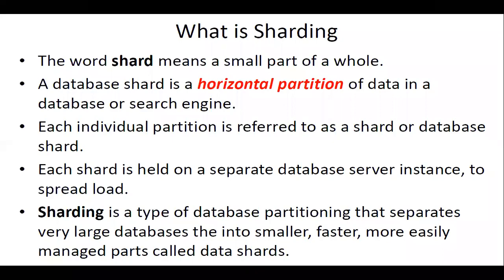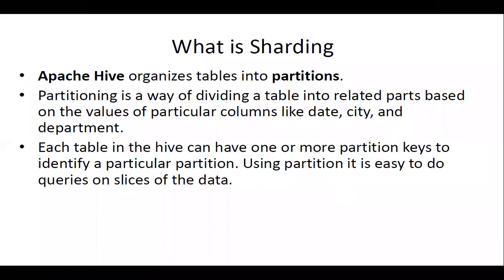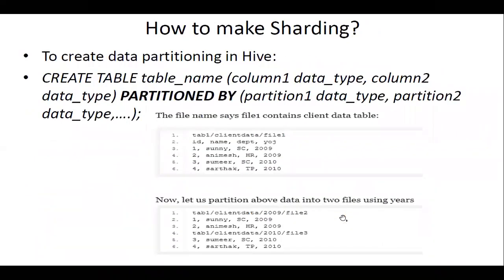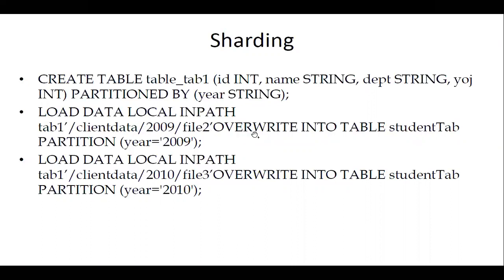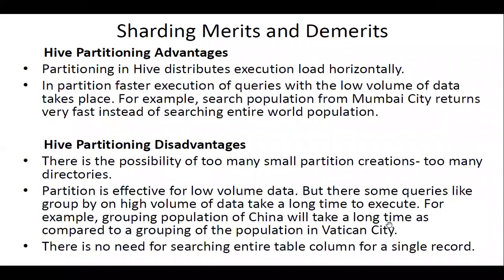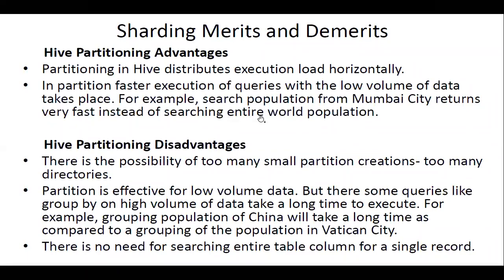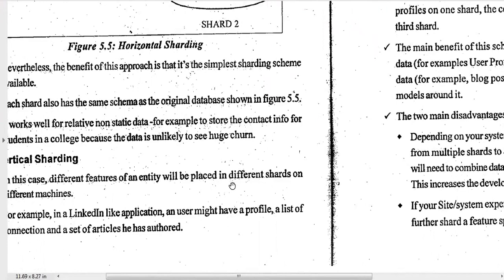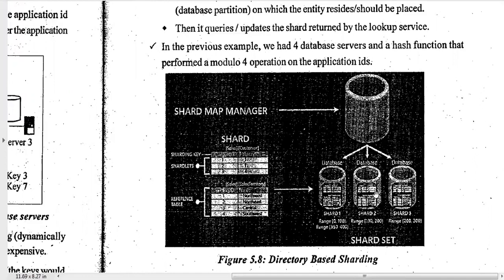Big Data Analytics || HIVE Sharding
This video lecture explains you Hive sharding and its types in Big Data Analytics